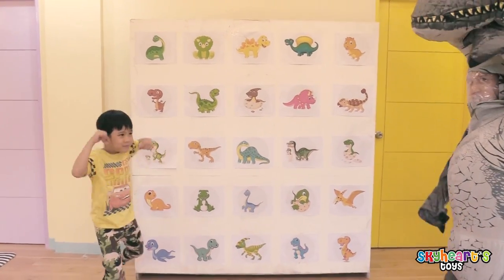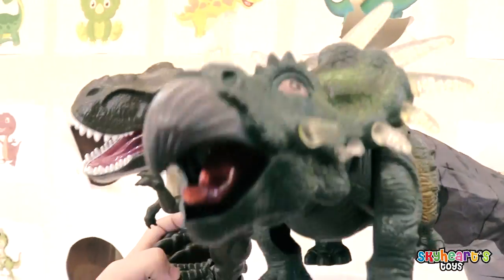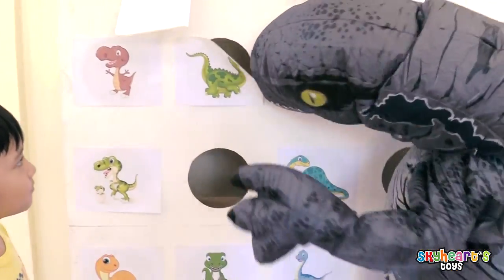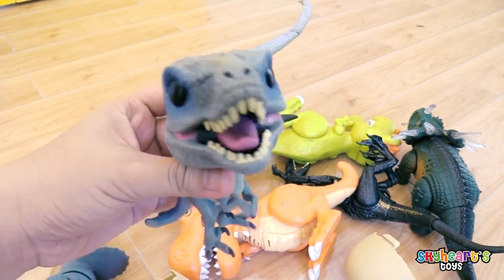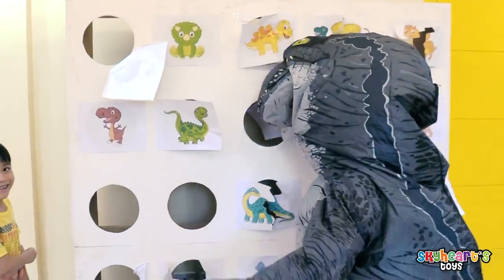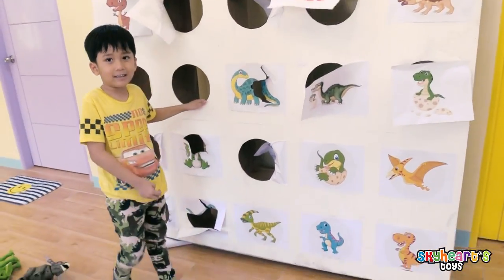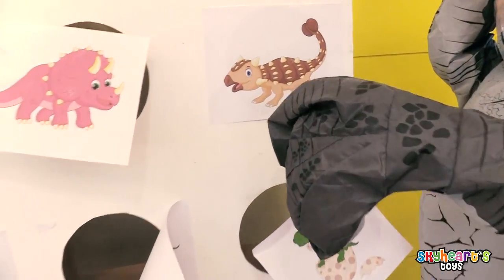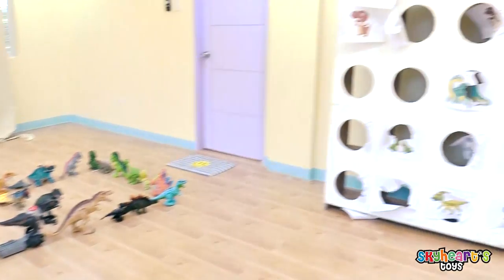Dinosaur GIANT SMASH BOX! Skyheart opens surprise toy dinosaurs for kids blue